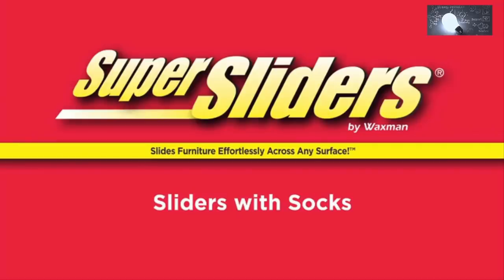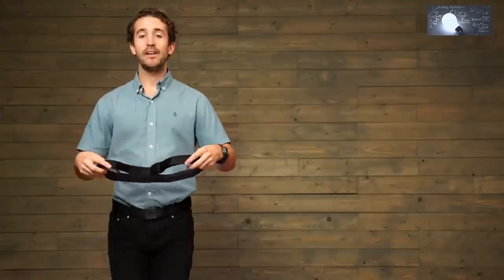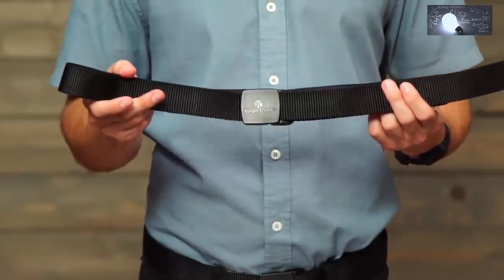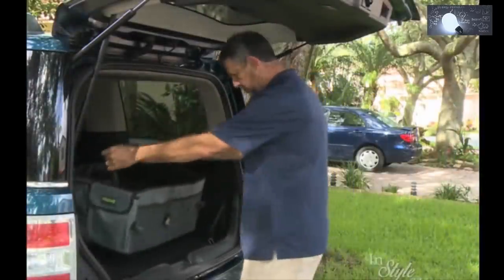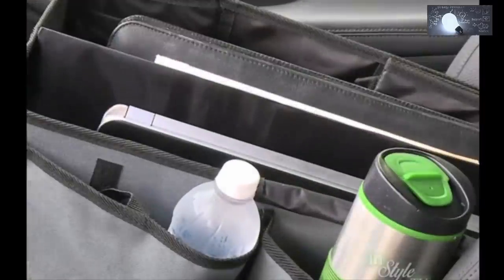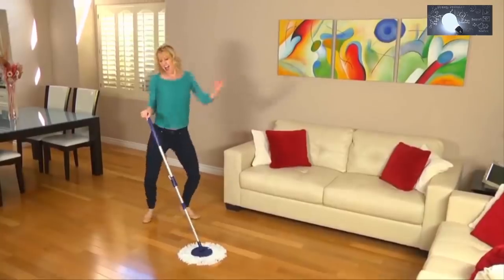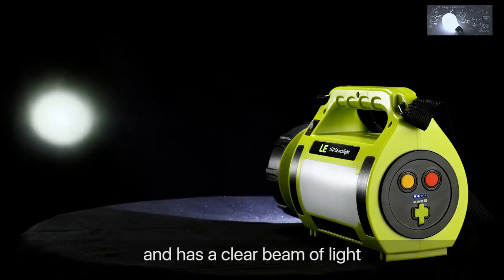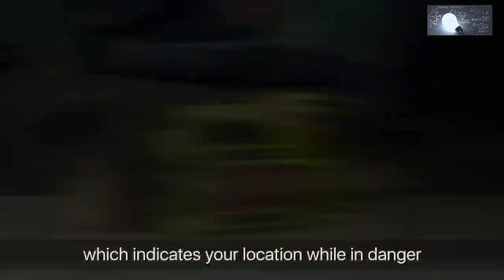10 COOL GADGETS YOU NEED TO SEE 2019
10 COOL GADGETS YOU NEED TO SEE 2019
2.SuperSliders 4703295Z Multi-Surface 2-in-1 Reusable Furniture Carpet Sliders with Hardwood Socks- Protect & Slide on Any Surface,
3.Eagle Creek All Terrain Money Belt
4.FrontRow FR Wearable Lifestyle Camera, Black
5.Black & Decker BDPE200B Easy Edge Power Paint Edger
6.Hynes Eagle 38L Flight Approved Weekender Carry on Backpack Black
7.Drive Auto Products Car Trunk Storage Organizer with Straps,
8.Twist and Shout Mop - The Award-winning Original Hand Push Spin Mop
9.LE Portable LED Camping Lantern, USB Rechargeable, 2600mAh Power Bank, 500lm, Super Bright Flashlight, Dimmable Spotlight,
10.Hynes Eagle Travel Universal Cable Organizer Electronics Accessories Cases for Various USB Phone Charger and Cable